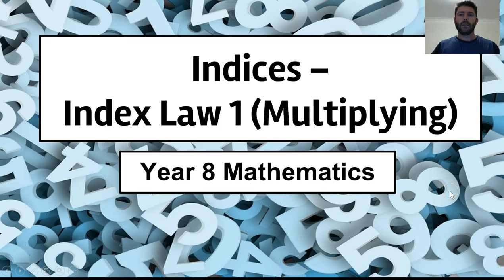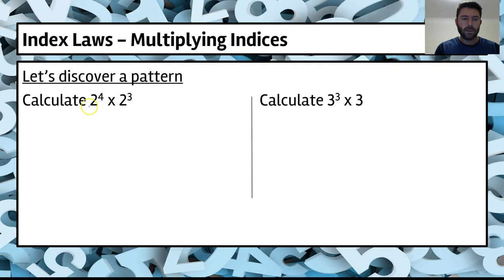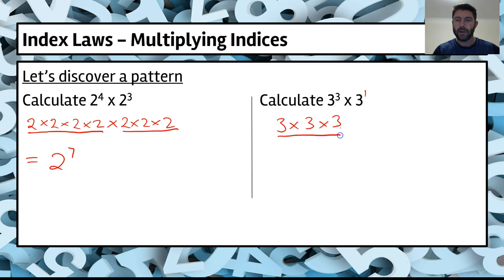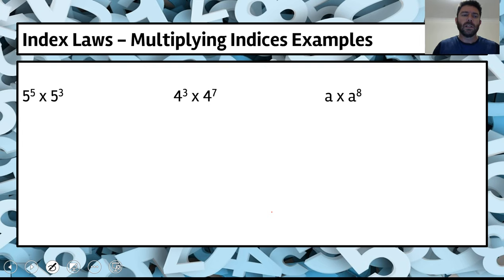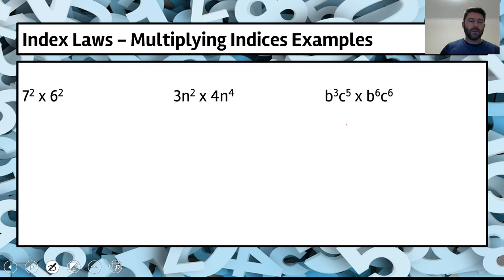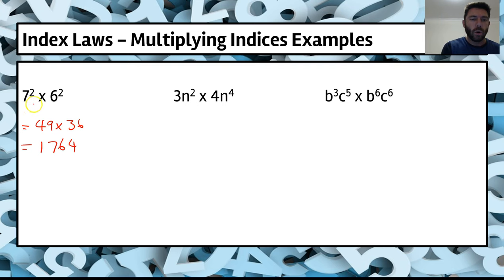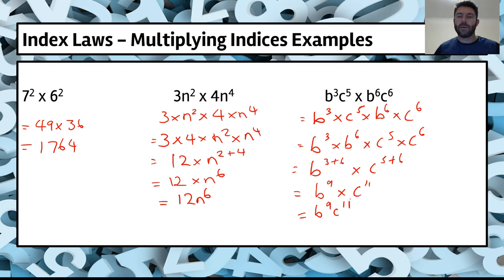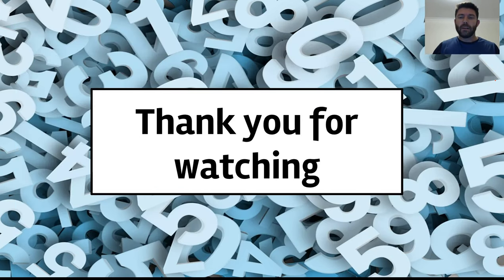Indices - Index Law 1 Multiplying